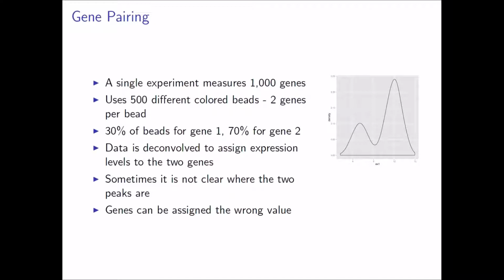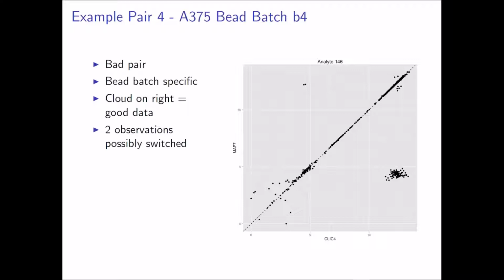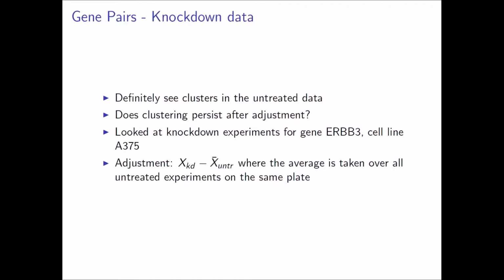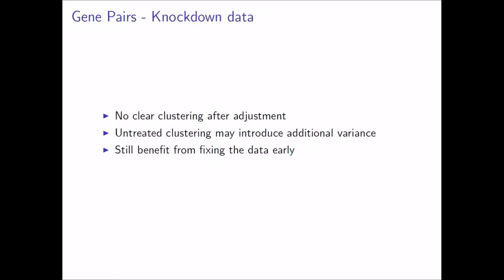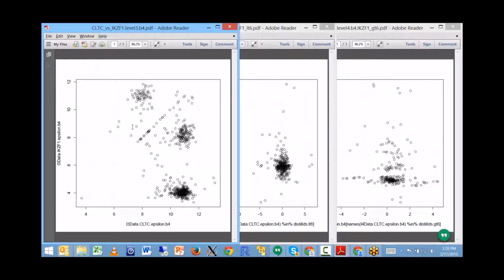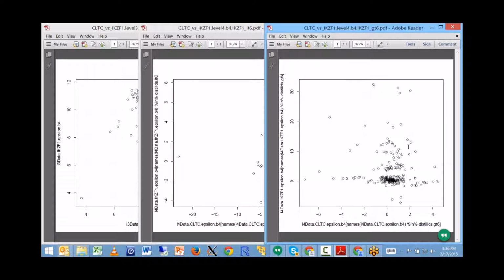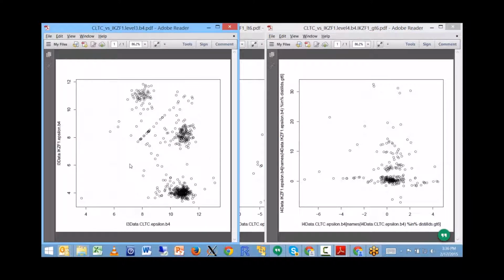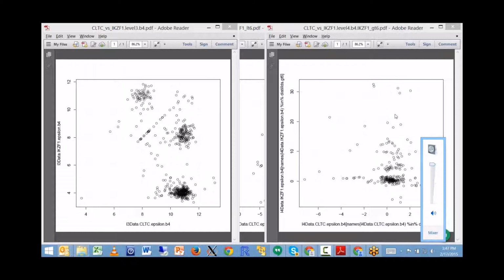Discussion of Causes for Some Artifacts Observed in L1000 Data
In the LINCS data science research webinar which took place on February 17, 2015, William Chad Young (DCIC External Data Science Research, University of Washington) presented "Discussion of Causes for Some Artifacts Observed in L1000 Data".

Synopsis: Examines the relationships between Level 3 expression level measurements for pairs of genes probed by the "same color" beads. He shows that in some situations the deconvolution algorithm produces misleading expression levels, In some situations, plate-level normalization helps in some it does not. Possibility that observed patterns represent underlying biology was suggested by audience and discussed, as well as alternative strategies for systematically identifying artifacts and benchmarking of such alternative strategies.